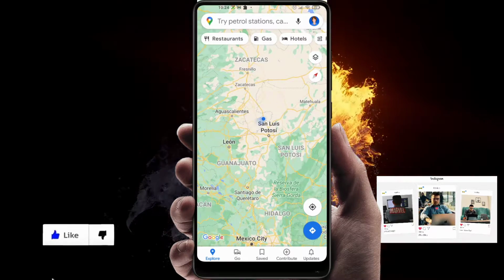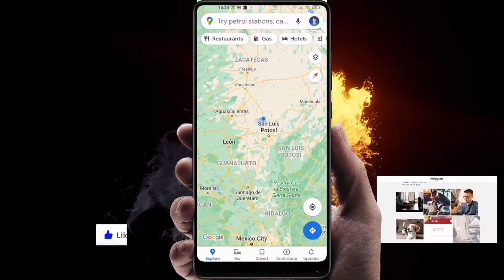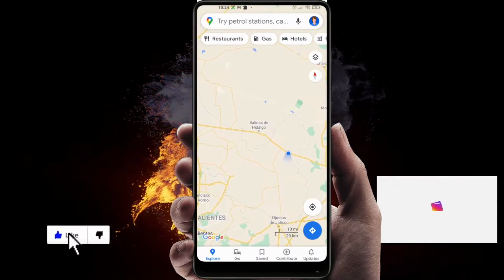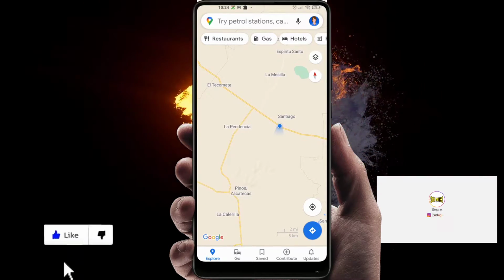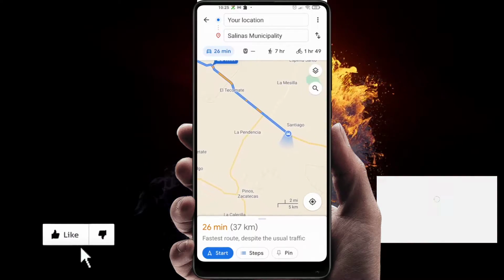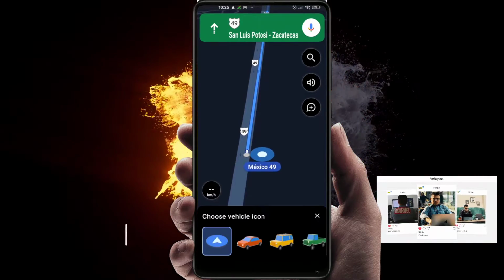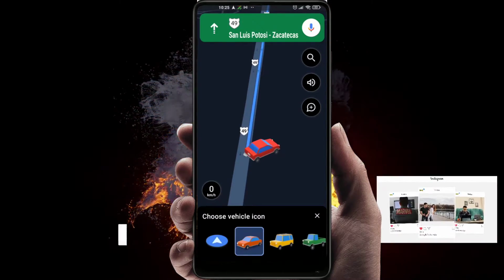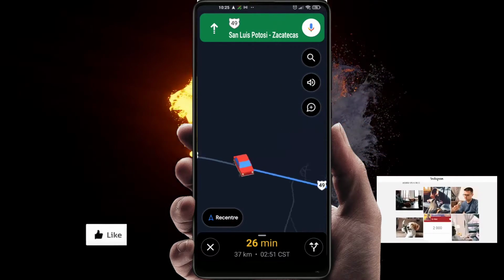How To Set Car Icon In Google Maps On Android ✅ Easy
In this video you will learn How To Set Car Icon In Google Maps On Android!